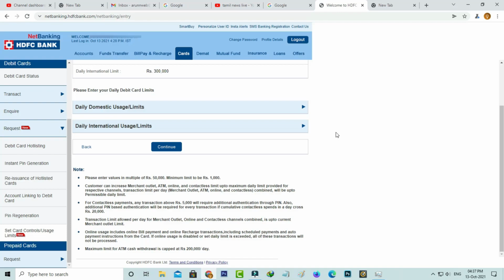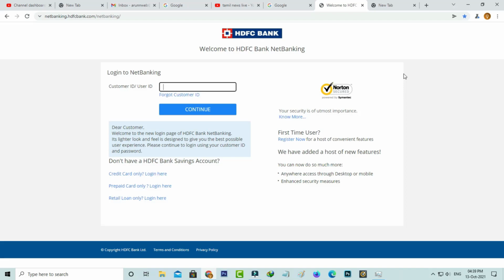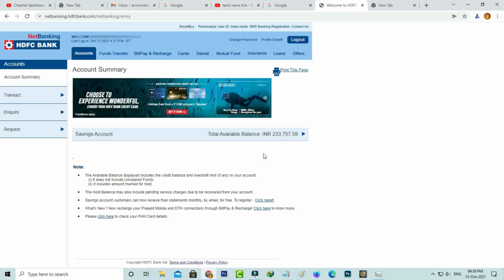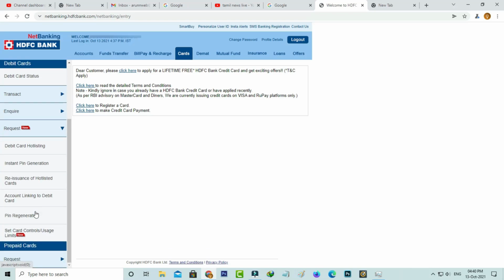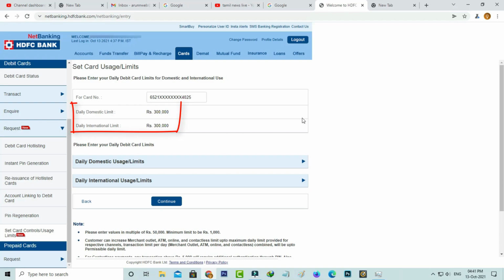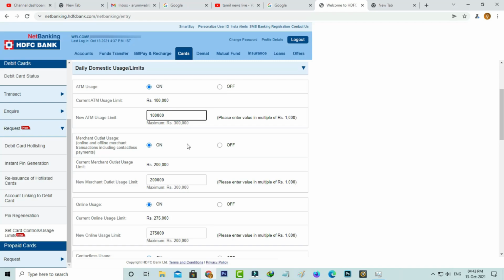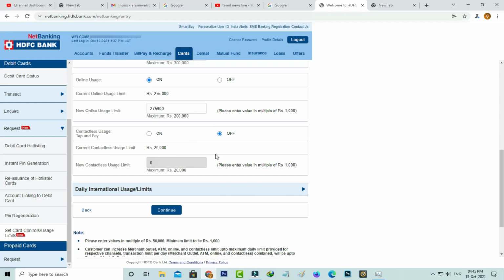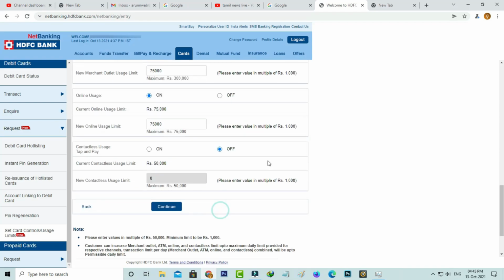How to activate hdfc debit card for online transactions domestic & international | Set Daily Usage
This tutorial is about how to activate hdfc debit card for online transaction or enable domestic and international usage.

If you like to know about the hdfc debit card types,charges and benefits,just visit that official site.

Also you can do this same process by using the hdfc mobile app,but check it if this app is updated to the 2023 released or not.

At same time for mobile user's,they verify your identity by sending the verification sms,so you can maintain your balance in sim card.

If you get monthly emi receipt,you can pay the bills through upi or credit card or netbanking.

If your card is may be blocked for unusual transaction,you can unblock it via this netbanking.

There is so many cards are available like hdfc platinum and rupay.

how to enable hdfc debit card for online transactions through net banking :

1.One of my subscriber ask how to use hdfc debit card for online shopping or purchase.

2.But if you get new hdfc card,first of all register your 4 digit pin via atm.

3.Once the activation process is completed,just open that hdfc netbanking official site.

4.And then click to login your account by enter the username and password.

5.Now it shows my current bank balance,so here you can press "Cards" section.

6.And then goto Requests - Set Card Controls/Usage Limits.

7.So here it shows my Daily Domestic limit as well as Daily International Limit.

8.But if you like to use this feature in first time,Just press "Domestic usage" arrow mark.

9.And turn on "ATM Usage", "Merchant Outlet Usage" and Online Usage.

10.But disable "Contactless Usage".

11.Once this feature is disabled and finally click to save this changes.

12.By using this way you can easily start your online payment systems.